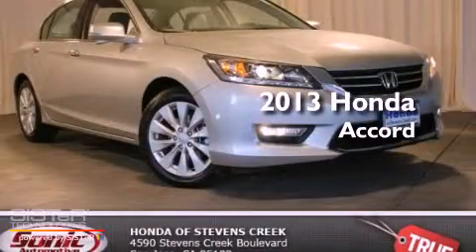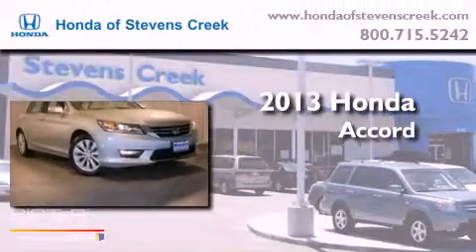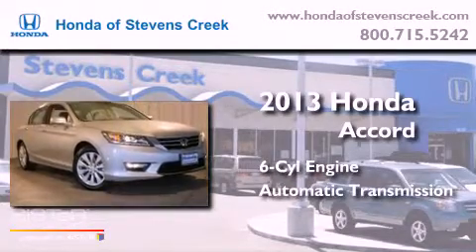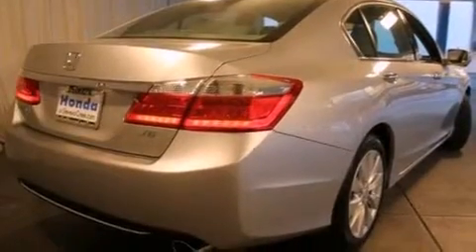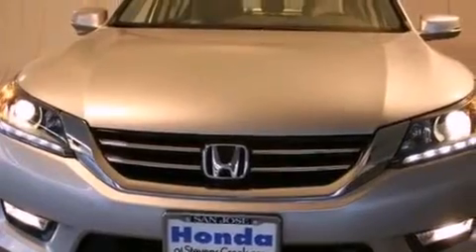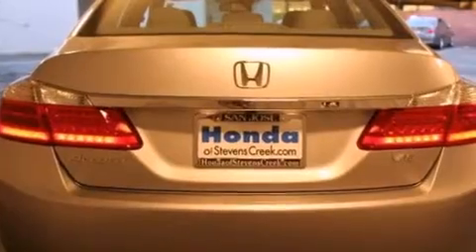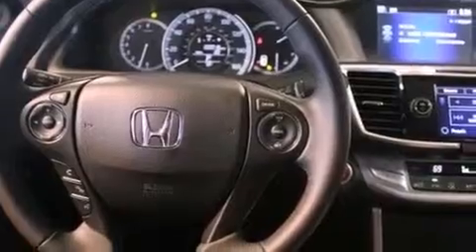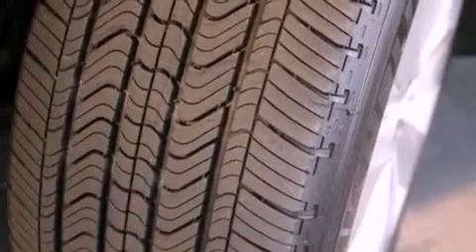2013 Honda Accord San Jose CA 95129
Year : 2013
 Make : Honda
 Model : Accord
 Engine : 3.5L V-6 cyl
 Trans . : 6-Speed Automatic
 Exterior : Alabaster Silver
 Miles : 2
 Interior : Black

 2013 Honda Accord San Jose CA